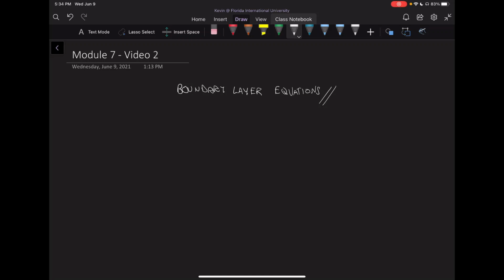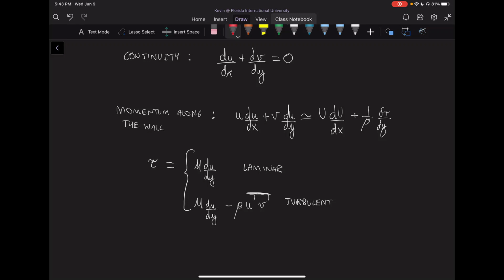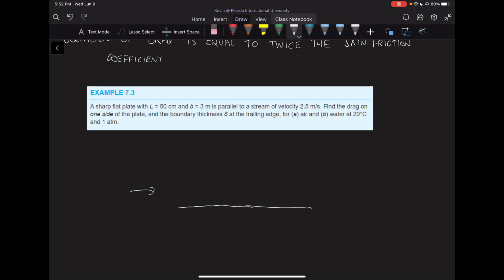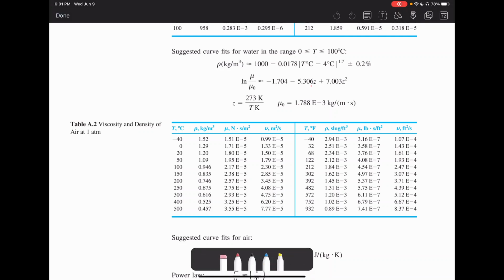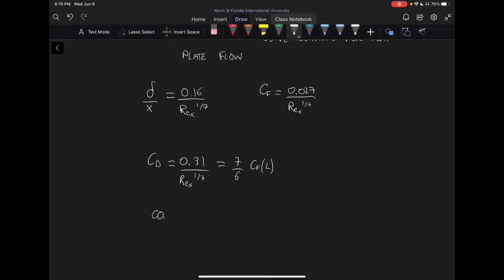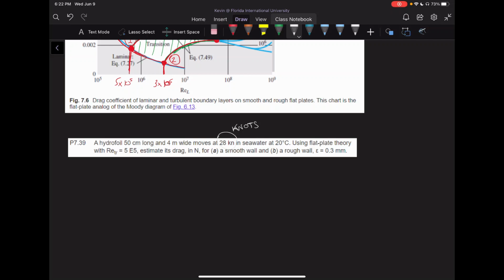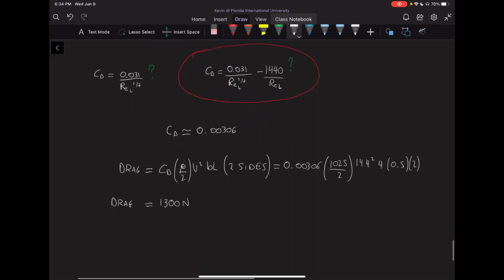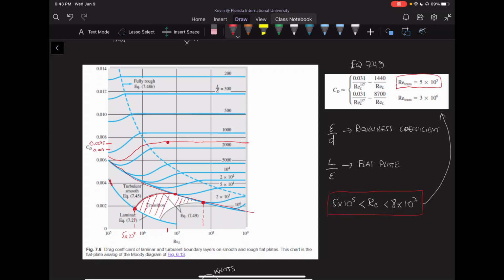Transport Phenomena Module 7 Video 2